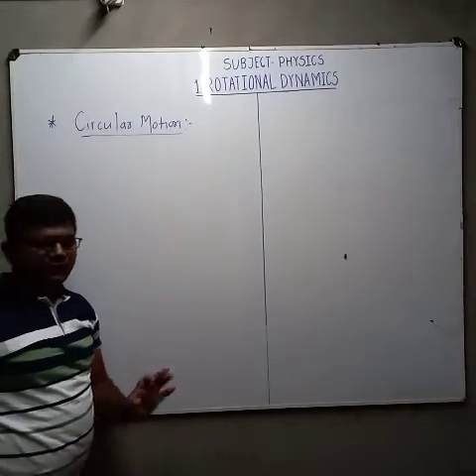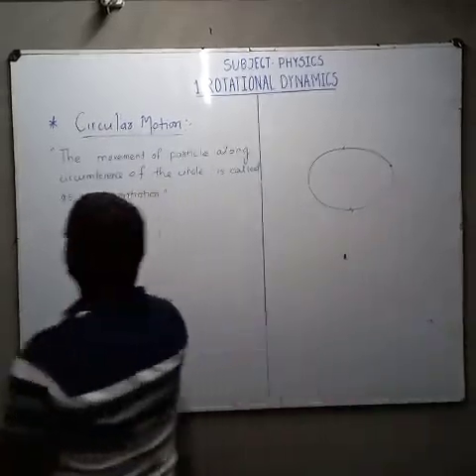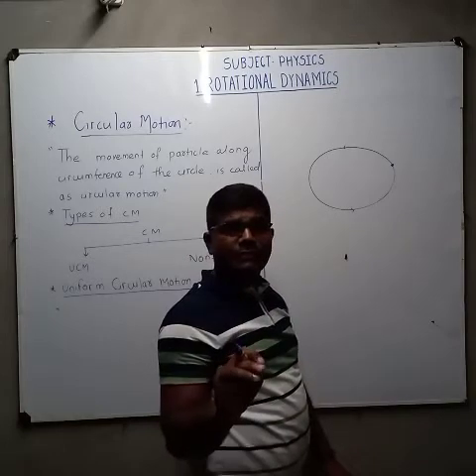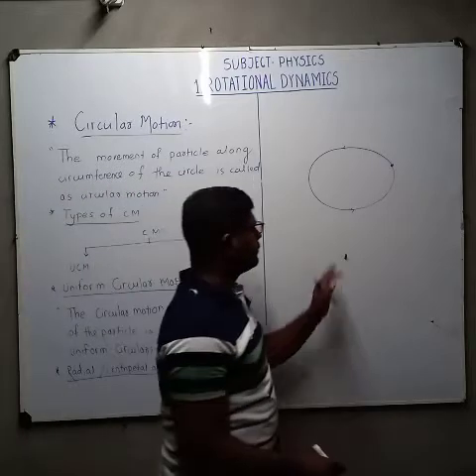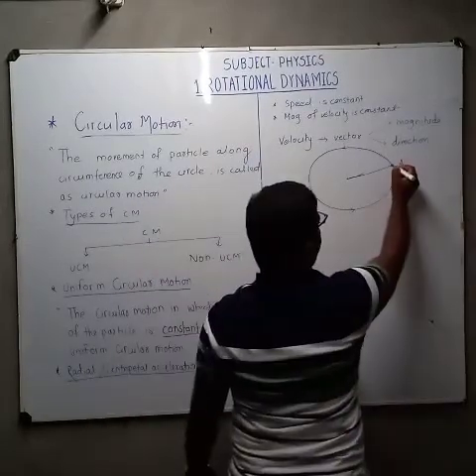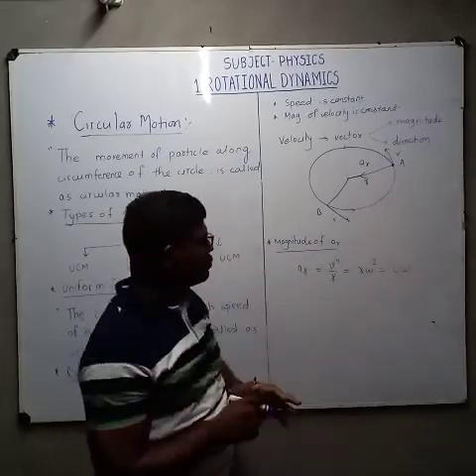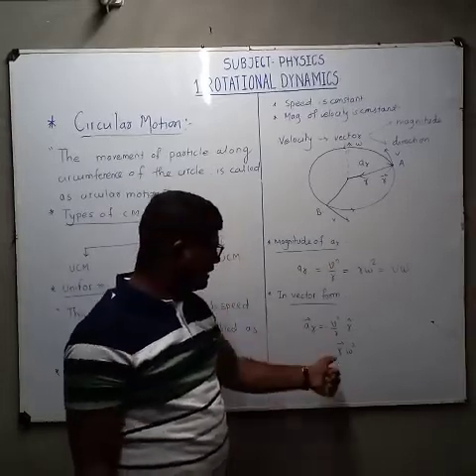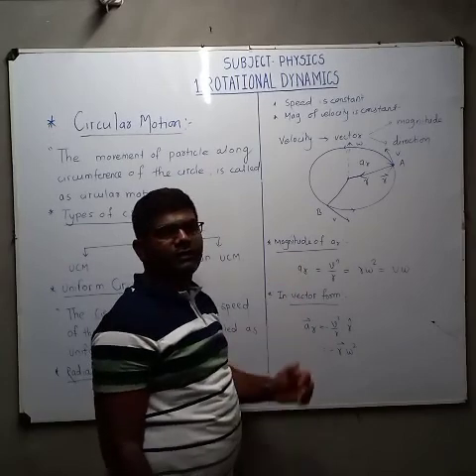Rotational dynamics- Circular motion & UCM